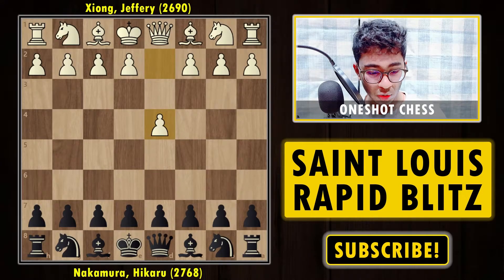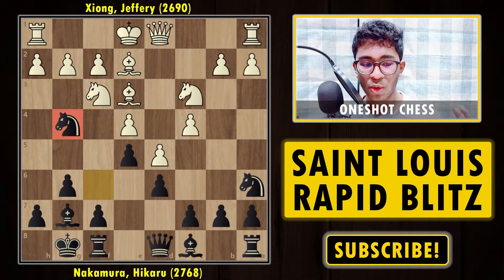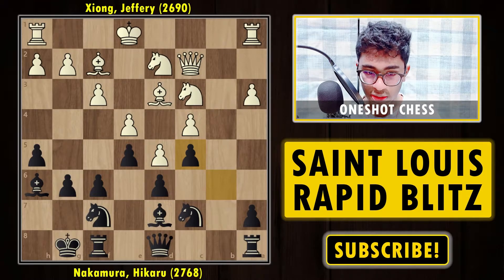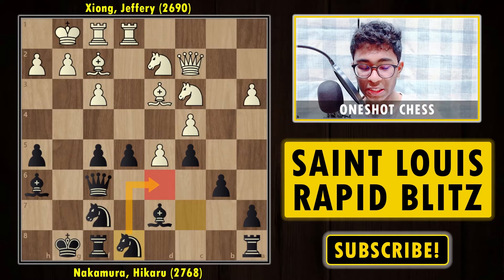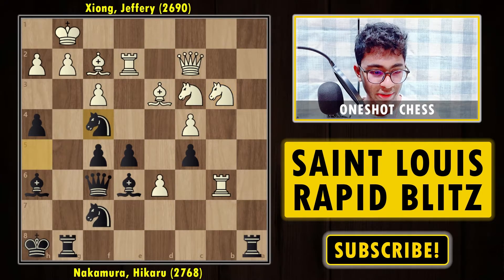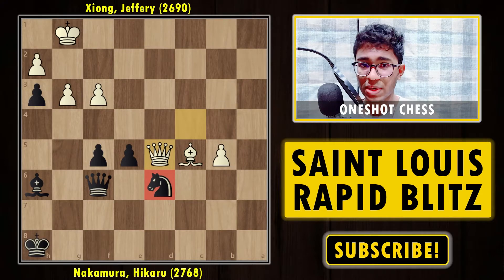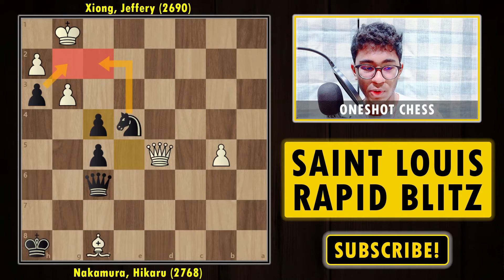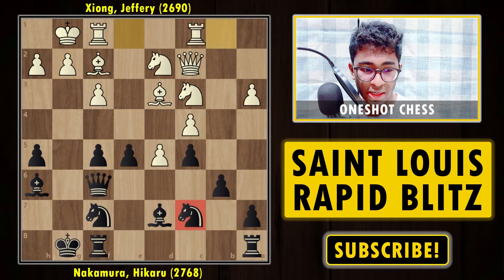Hikaru Nakamura Plays The King's Indian Defence In A Must Win Situation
Topics Covered:
0:00 Introduction
0:51 Game Begins!
12:05 Guess The Move!
13:20 Game Over!

[Event "Saint Louis Rapid & Blitz 2022"]
[Site "Chess.com"]
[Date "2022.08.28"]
[Round "08"]
[White "Xiong, Jeffery"]
[Black "Nakamura, Hikaru"]
[Result "0-1"]
[WhiteElo "2690"]
[BlackElo "2768"]
[TimeControl "600+5"]

1. d4 Nf6 2. c4 g6 3. Nc3 Bg7 4. e4 d6 5. Be2 O-O 6. Be3 e5 7. d5 Na6 8. Nf3 Ng4 9. Bg5 f6 10. Bh4 h5 11. Nd2 Nh6 12. f3 Nf7 13. a3 Bh6 14. Qc2 c5 15. Bf2 Nc7 16. Bd3 Bd7 17. b4 b6 18. Rb1 f5 19. bxc5 dxc5 20. exf5 gxf5 21. O-O Qf6 22. Rbe1 Ne8 23. a4 Kh8 24. Re2 Rg8 25. a5 h4 26. Rb1 Ng7 27. axb6 axb6 28. d6 Be6 29. Rxb6 Nh5 30. Nb3 Nf4 31. Bxc5 Nxe2+ 32. Qxe2 Rab8 33. Rxb8 Rxb8 34. Nb5 h3 35. g3 Rxb5 36. cxb5 Bxb3 37. Bc4 Bxc4 38. Qxc4 Nxd6 39. Qd5 Bf8 40. f4 Ne4 41. Bxf8 exf4 0-1